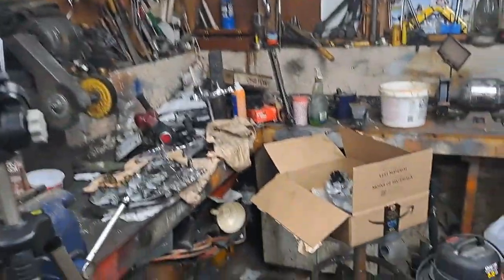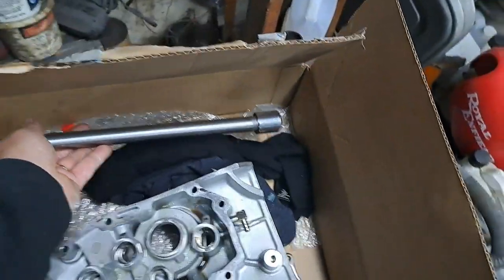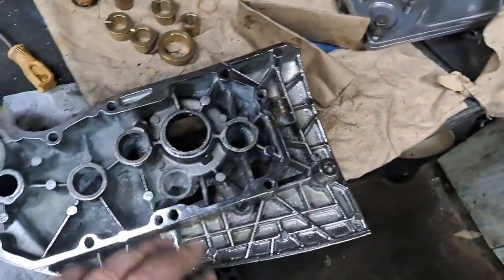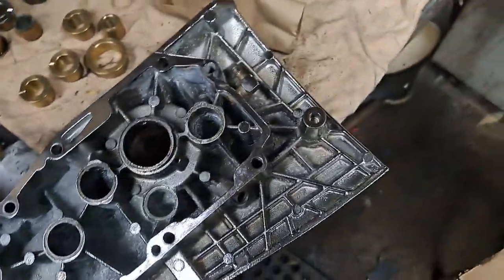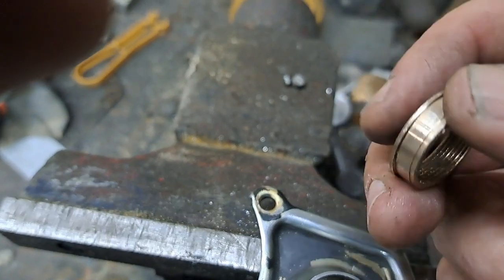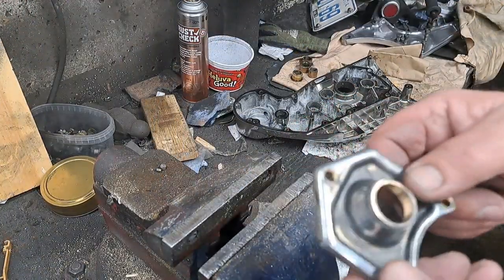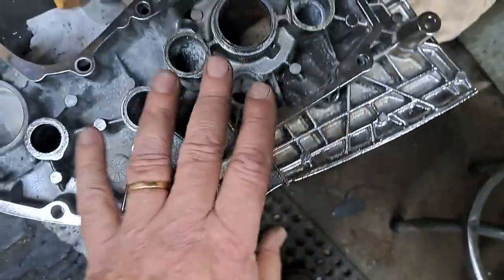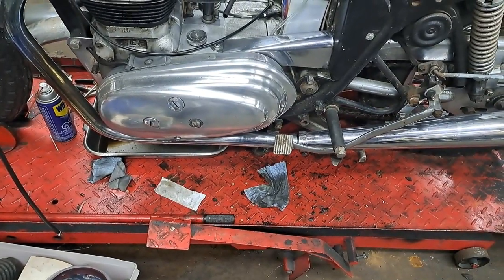Something Different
Sorting out the starter plunger and a timing case change